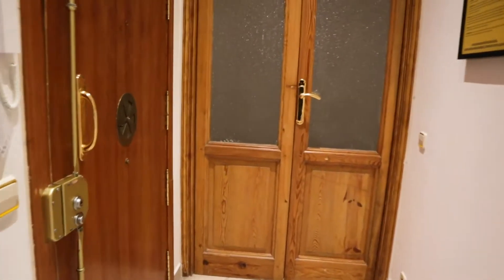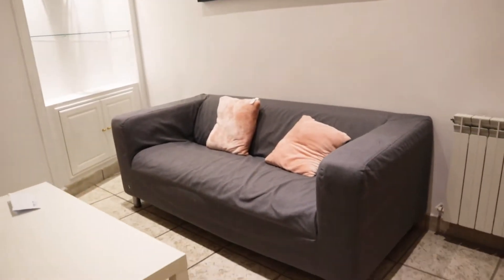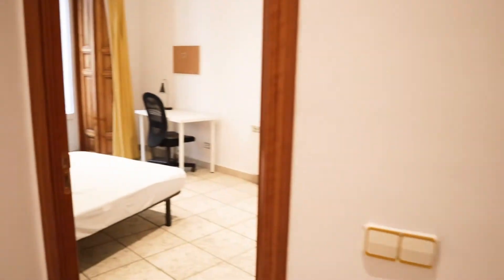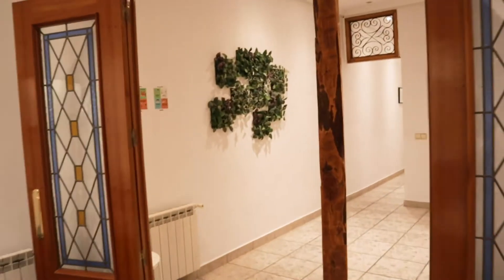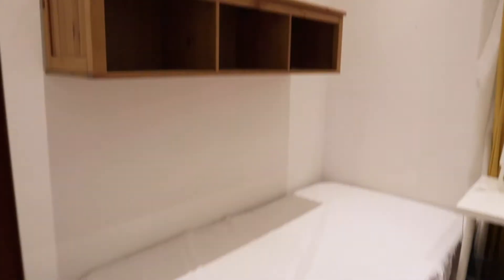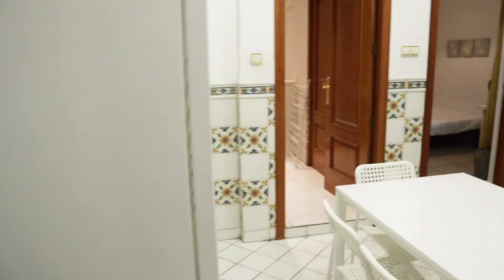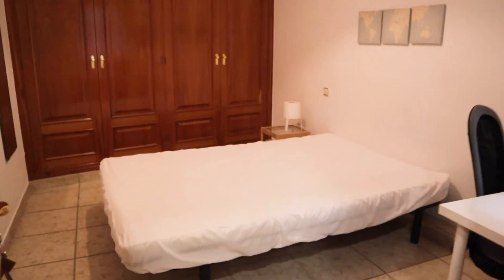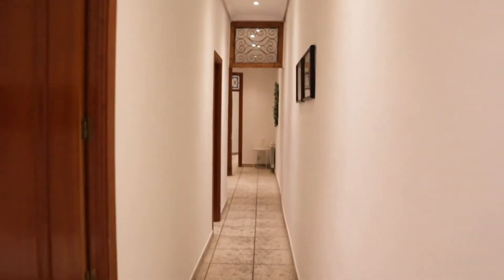Rooms for rent in 5-bedroom apartment in Madrid - Spotahome (ref 506968)